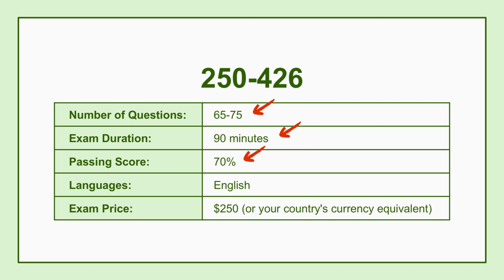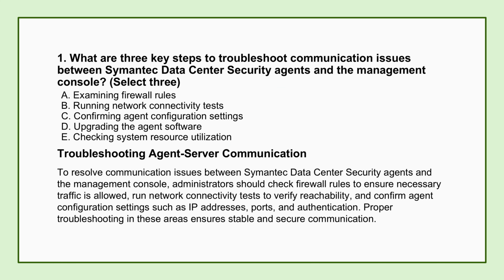Real 250-426 Study Guide - Making You Pass the 250-426 Exam with Valid Dumps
Come to DumpsBase and choose the real 250-426 study guide. Our valid dumps for Symantec Data Center Security - Server Advanced 6.7 Technical Specialist 250-426 exam must be the best guide to make you pass the real exam successfully.

## Boost Your Confidence with Symantec Data Center Security - Server Advanced 6.7 Technical Specialist Certification

The Symantec Data Center Security - Server Advanced 6.7 Technical Specialist certification becomes increasingly important for professionals. Organizations worldwide are actively seeking professionals with this certification, offering competitive compensation packages and enhanced career opportunities.

With the Symantec Data Center Security - Server Advanced 6.7 Technical Specialist certification, you can validate your technical knowledge and competency by becoming a Broadcom Technical Specialist based on your specific area of technology expertise. It requires you to pass the 250-426 exam successfully.

### 250-426 Exam Details:

- Number of Questions: 65-75
- Exam Duration: 90 minutes
- Passing Score: 70%
- Languages: English
- Exam Price: $250 (or your country's currency equivalent)

250-426 exam targets IT Professionals using the Data Center Security: Server Advanced product in an Operations role. It tests your knowledge on how to install, configure and administer Symantec Data Center Security: Server Advanced. To prepare for your 250-426 exam, focus on DumpsBase and choose the real study guide to start learning.

## Choose DumpsBase and Prepare with Real 250-426 Study Guide

250-426 dumps should be the real study guide to help you achieve success with the features:
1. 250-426 dumps contain the latest exam questions and precise answers, ensuring alignment with the current exam format and objectives.
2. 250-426 exam questions can be read in a PDF format and a software. Both these two formats will help you build confidence and identify areas for improvement.
3. You will always get the latest study guide with the most current 250-426 exam questions with one-year free updates.
4. A Money-back guarantee is available to demonstrate the confidence in the quality of the 250-426 study guide.
5. Broadcom 250-426 free dumps are available to help you check the quality of the 250-426 dumps.

### Read 250-426 Free Dumps Online

1. What are three key steps to troubleshoot communication issues between Symantec Data Center Security agents and the management console? (Select three)
A. Examining firewall rules
B. Running network connectivity tests
C. Confirming agent configuration settings
D. Upgrading the agent software
E. Checking system resource utilization
Answer: ABC

2. What is a core component of the Symantec Data Center Security: Server Advanced architecture?
A. Security Event Processor
B. Intrusion Detection System
C. Policy Enforcement Agent
D. Malware Scanning Engine
Answer: C

3. Which of the following is NOT a policy type included in Symantec Data Center Security: Server Advanced?
A. Access Control
B. Intrusion Prevention
C. Data Encryption
D. Application Whitelisting
Answer: C

4. Which diagnostic tool is primarily used to analyze database-related issues in Symantec Data Center Security: Server Advanced?
A. DCS System Monitor
B. DCS Log Parser
C. DCS Support Utility
D. DCS Diagnostic Tool
Answer: D

5. When an agent in Symantec Data Center Security: Server Advanced fails to update, what is the first troubleshooting step?
A. Manually triggering an update
B. Reviewing the agent's log files
C. Uninstalling and reinstalling the agent
D. Restarting the management server
Answer: B

6. Which two features of Symantec Data Center Security: Server Advanced help minimize IT security operational costs? (Select two)
A. Automated threat response
B. Complex manual policy configurations
C. Lightweight agent design
D. Frequent mandatory system reboots
Answer: AC

7. If the management server becomes unresponsive after an update, what is the best troubleshooting approach?
A. Revert the update immediately
B. Restart all associated services
C. Analyze server logs for potential errors
D. Restore the server from a backup
Answer: C

8. What is the recommended system requirement for optimal performance of Symantec Data Center Security: Server Advanced?
A. 4GB RAM, dual-core processor
B. 8GB RAM, quad-core processor
C. 6GB RAM, quad-core processor
D. 16GB RAM, octa-core processor
Answer: B

9. Through which interface do administrators manage Symantec Data Center Security: Server Advanced after installation?
A. Symantec Security Web Portal
B. Symantec Enterprise Management Console
C. Symantec Data Center Security Management Console
D. Symantec Protection Suite Console
Answer: C